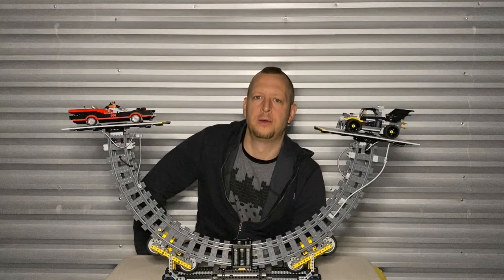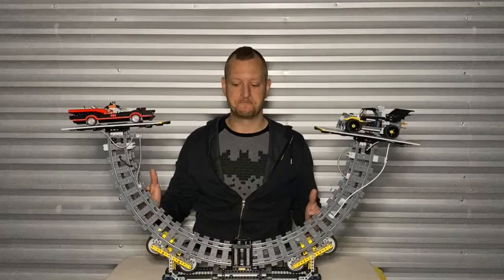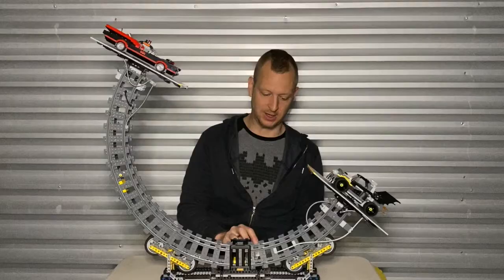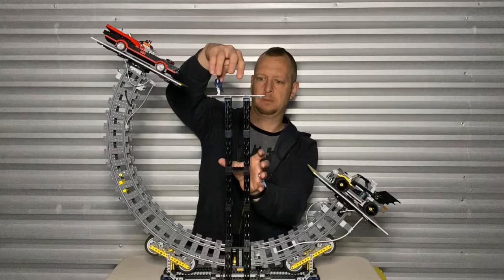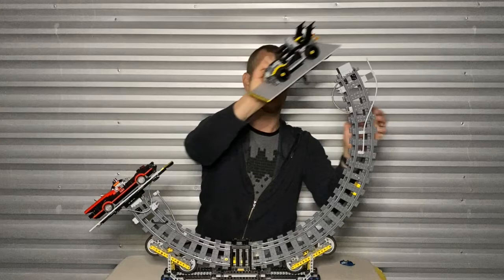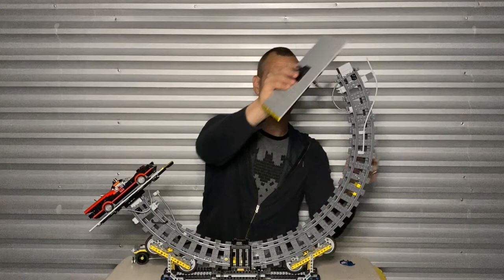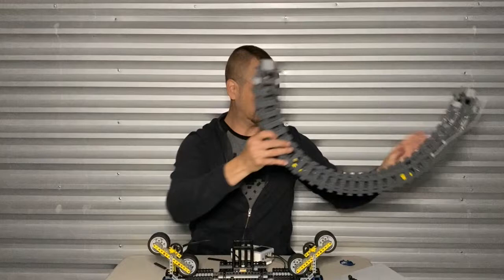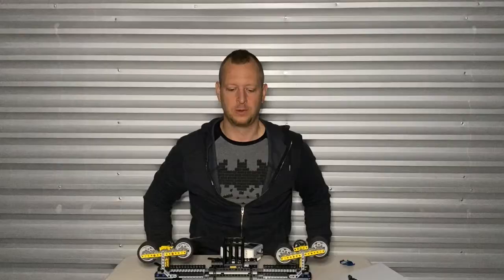Motorized LEGO Batmobile Lift System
An inside look at some details of my motorized LEGO Batmobile Lift System.